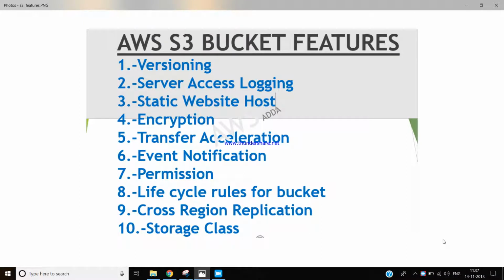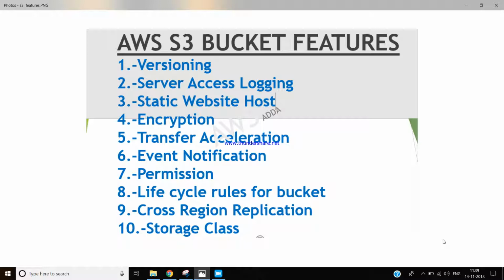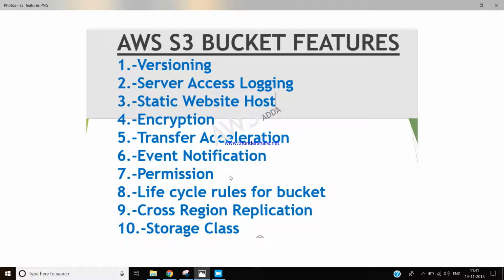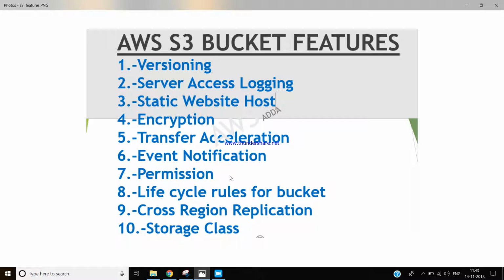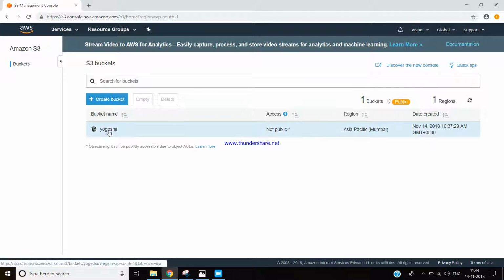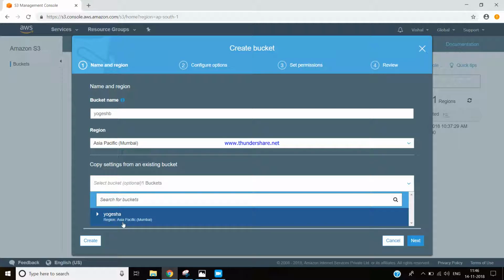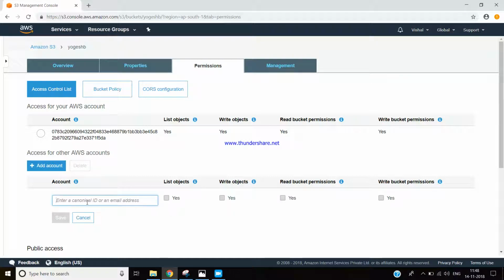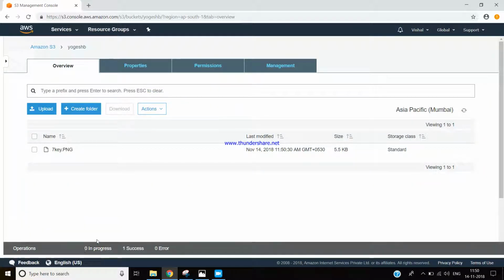Introduction to S3 Bucket and Its features || AWS for Beginners || AWS Solution Architect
This video contains basic idea about S3 Bucket and its features, permissions and policies.

Please follow our channel for more videos on AWS.

You can reach us out and mail on